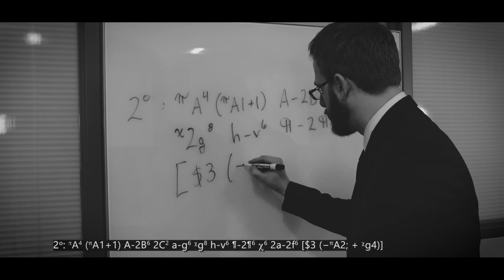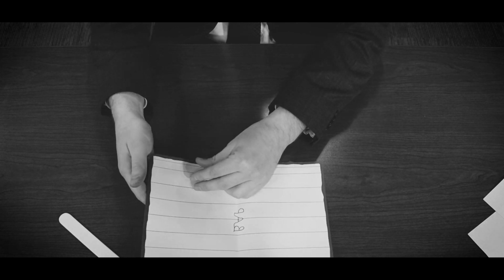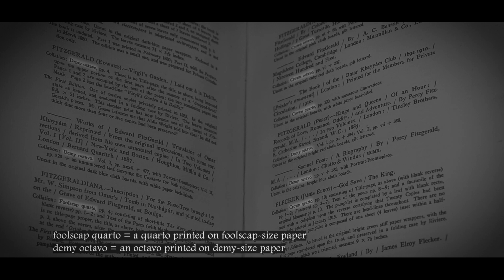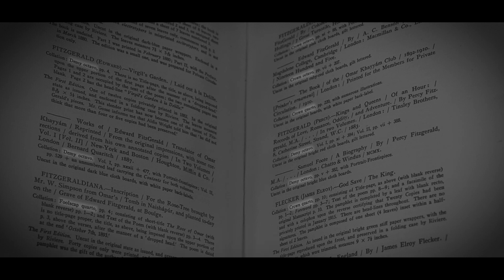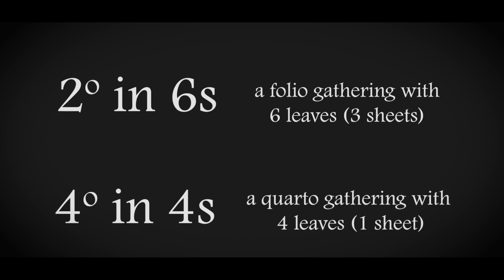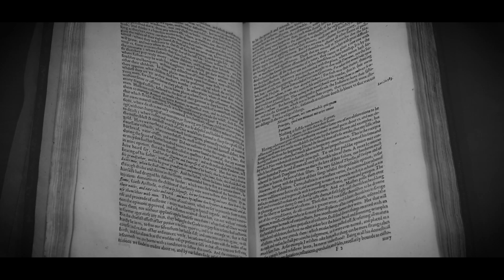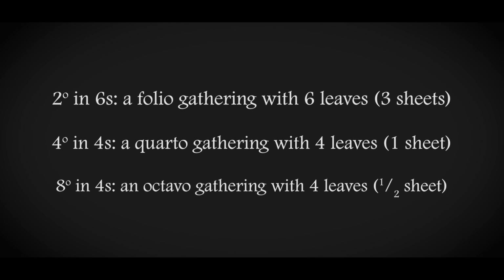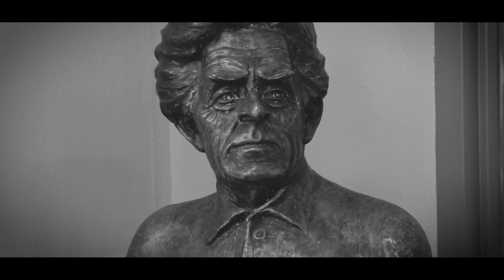Before the Colon: Fangs of the Format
This video, the second of five in a series introducing the collational formula, discusses format in the handpress era, from folio to 128mo, as well as commenting on paper sizes and leaves in a given format. The previous video covers an overview of important definitions. Later videos in the series discuss collation, cancels and insertions, and signing statements.

ABOUT THE SERIES: "ATTACK OF THE COLLATIONAL FORMULA"
When librarians and booksellers describe books, they often include a collational formula. What do these formulas mean? How do they work?

 Collational formulas are designed to describe the book as it was produced by the printer, before covers or anything else was added. Knowing how to read them can unlock a new aspect of the book for you: how much paper was used? How was it folded? How was the book put together? Bibliographers use this information to identify editions and sometimes how the book was used as well.

 In this video series, we will walk you through how to read these descriptions so that the next time you find one, you can use the information it contains. Each video covers a different part of a collational formula, moving through it in sequence from start to finish.

Credits:
Written and performed by John Henry Adams
Photography, editing, and visual design: Joseph Sabo
Production design: Caleb Ashlock
Produced by MU Libraries Special Collections and the Digital Media & Innovation Lab
Funded by the Bibliographical Society of America